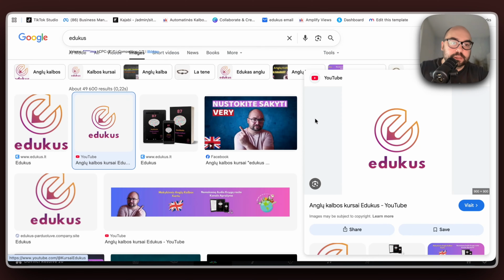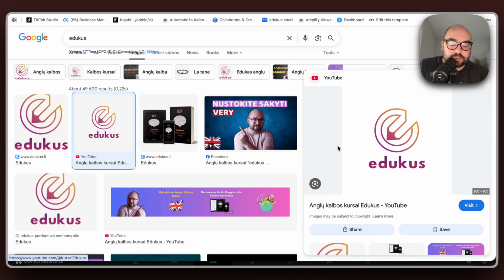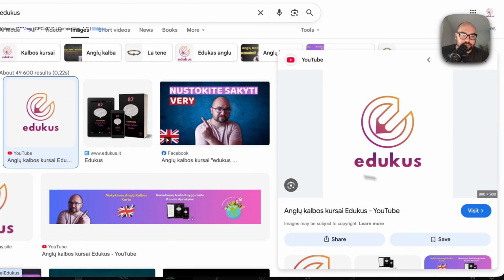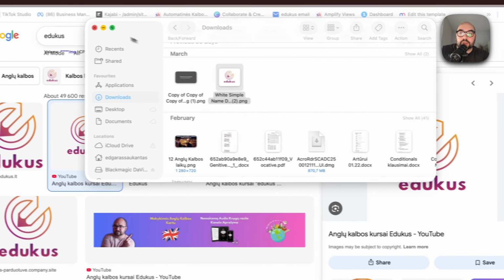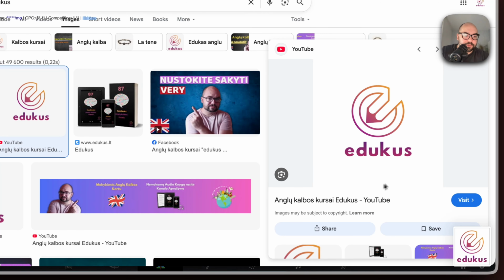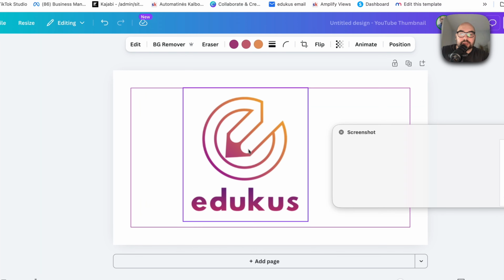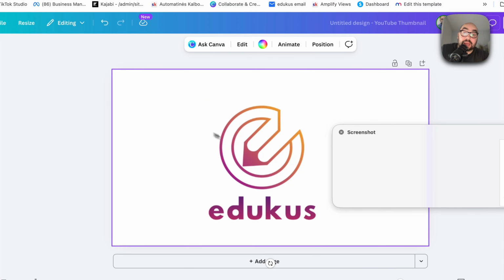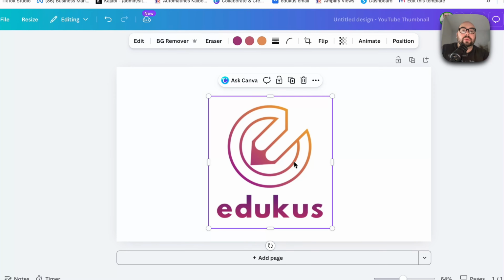How to Download Images from Google Chrome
Curious about how to download images from Google Chrome? In this quick tutorial, I’ll show you the simple steps to save images after a quick google search.